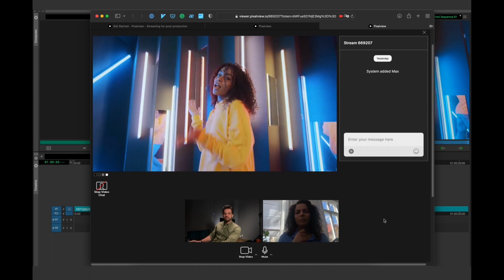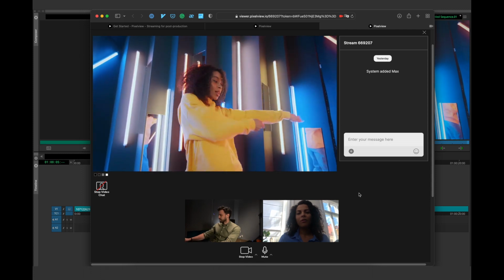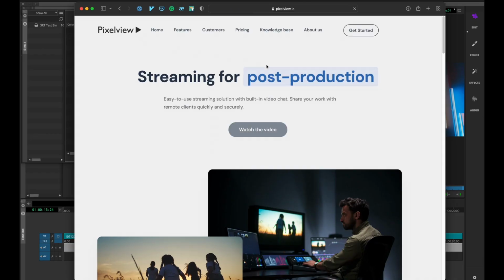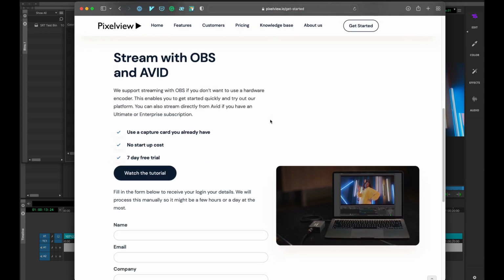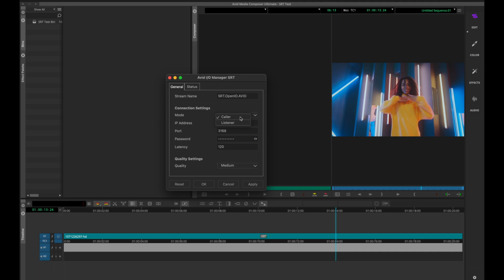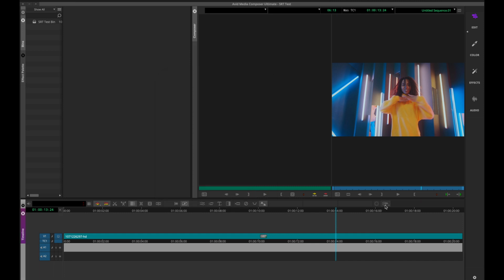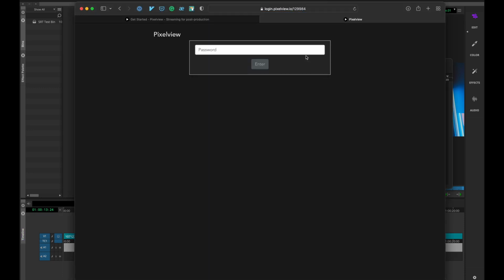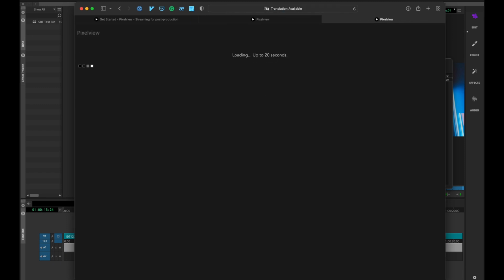Stream from Avid Media Composer to Pixelview with SRT tutorial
Use the SRT feature in Media Composer Ultimate to stream your edit sessions to remote clients with Pixelview. Collaborate and work with people from all over the world. No extra hardware is needed.

We help video post-production professionals work remotely with their clients.